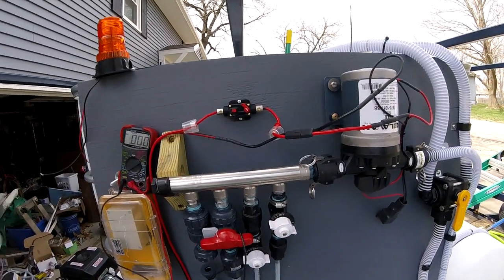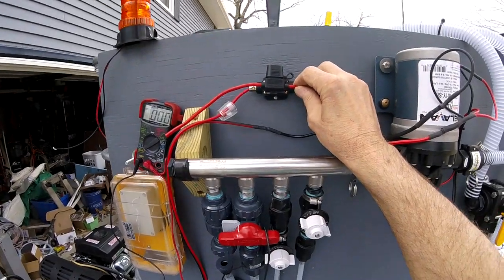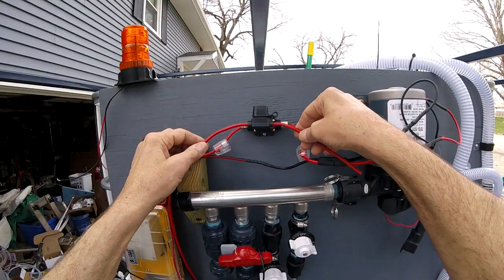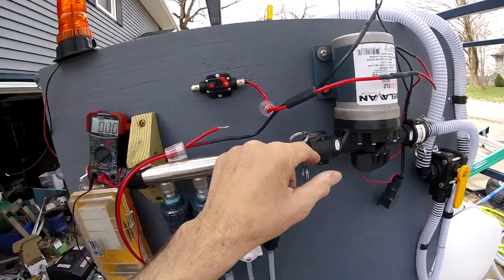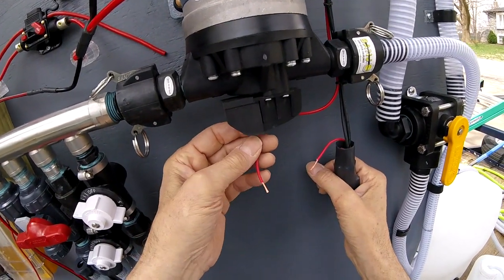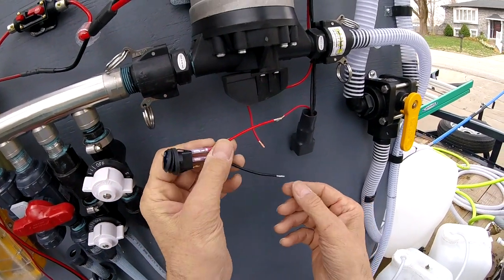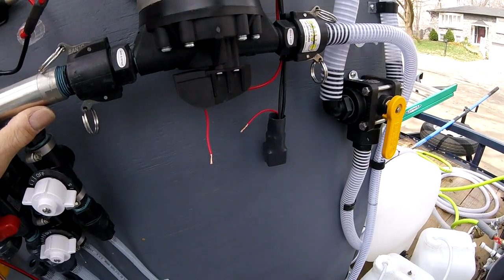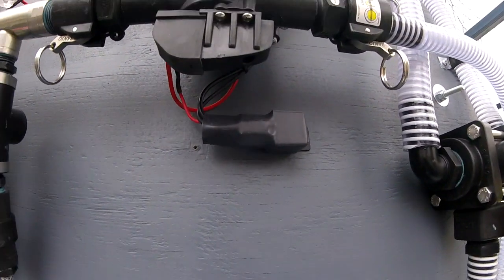Part 2 of 2 - How to "properly" wire a switch to your 12 volt pump/motor. Soft Washing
Flashing light
Remote Control
More breakers

Soldering Station

Silicone tape
Waterproof Box